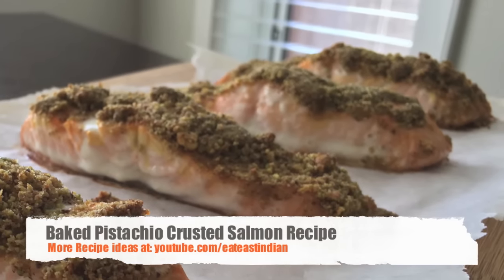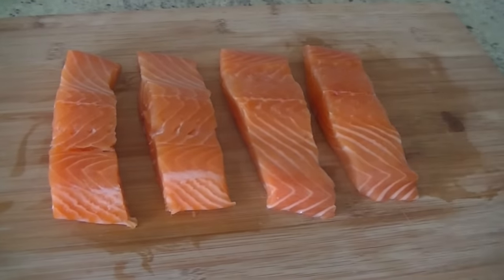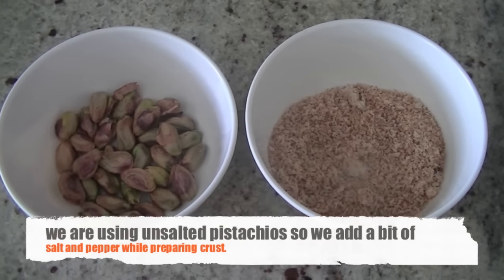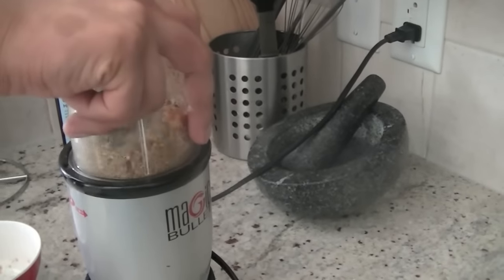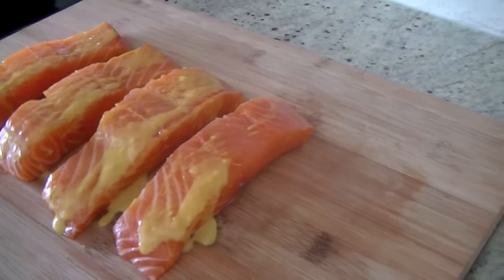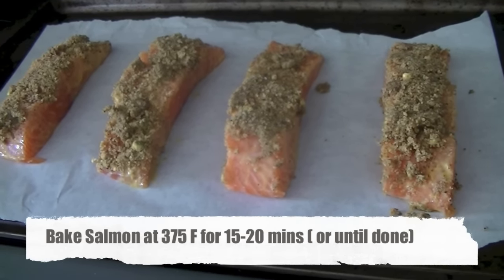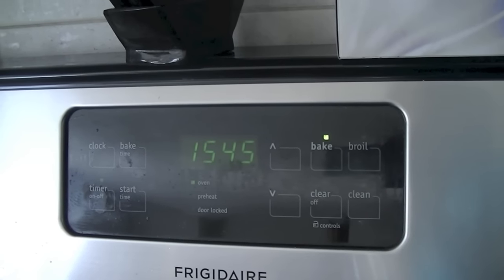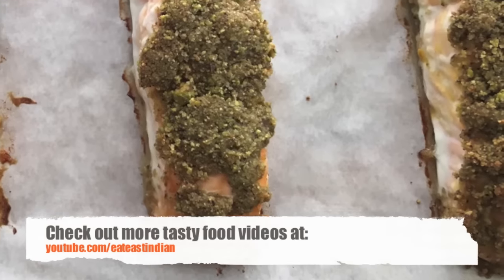Pistachio Crusted Baked Salmon Recipe (Easy Salmon Recipes)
If you like Salmon and want to try a baked version, here is a tasty recipe for you to try.

Ingredients/ Method

2 salmon Filets- Cut in 4 long pieces
2 tbsp Mustard
2 Tbsp lemon juice
Salt/ Pepper per taste
15-20 Pistachios
2 tbsp Bread crumbs
1 tbsp oil

Combine Mustard and Lemon juice. Prepare crust by combining Pistachios/ Breadcrumbs/ Salt/pepper and Oil in a blending jar..blend together. When all components are thoroughly combined, transfer this mixture in a plate.
Apply mustard and lemon juice mixture on Salmon and then pistachio mixture. Now bake at 375 F for 15-20 mins or until done.